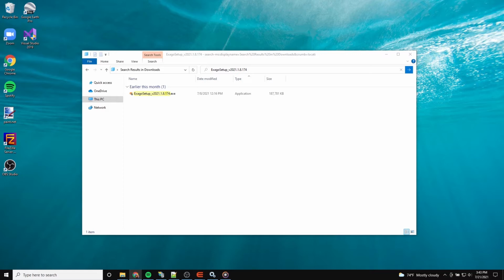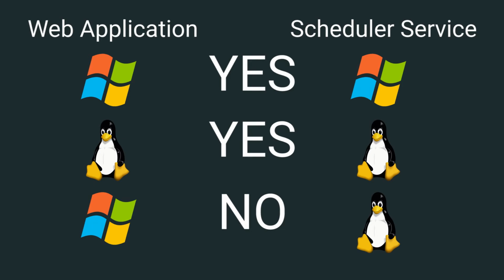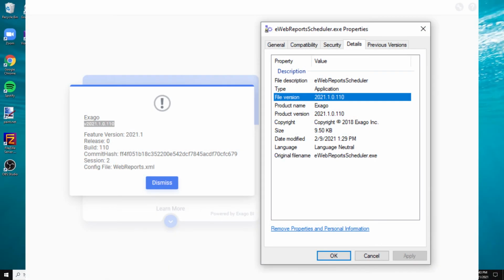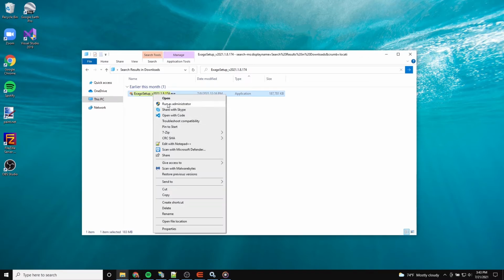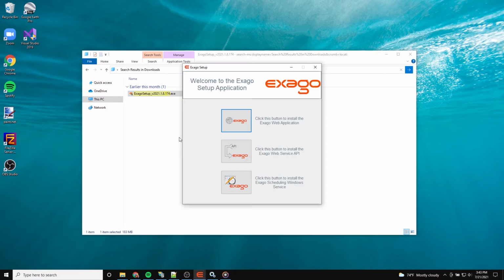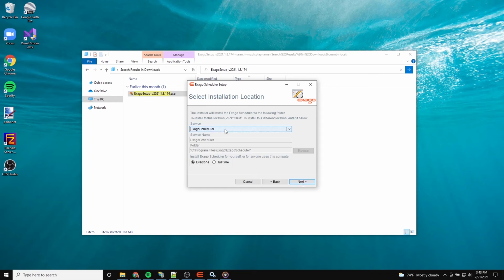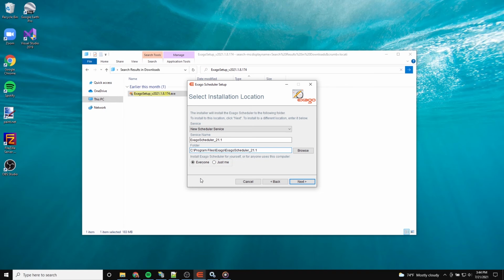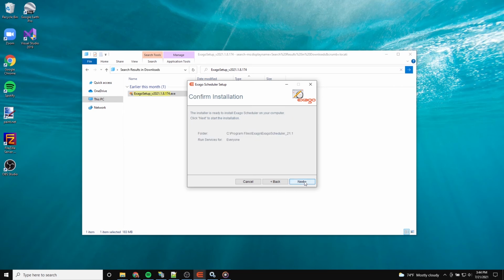Technical Training Series: Installing the Scheduler [Windows]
This video explains how to install Exago BI’s Scheduler Service on a Windows server.